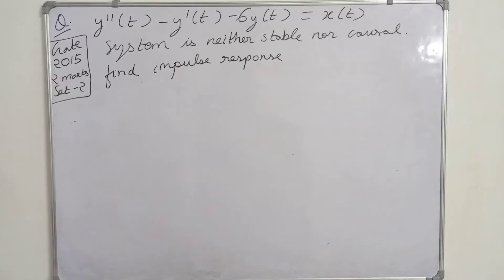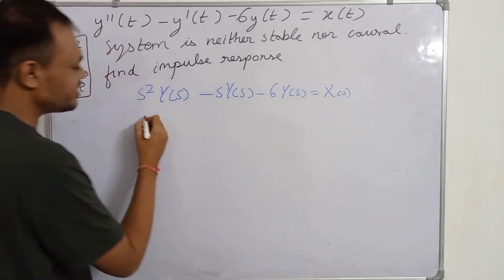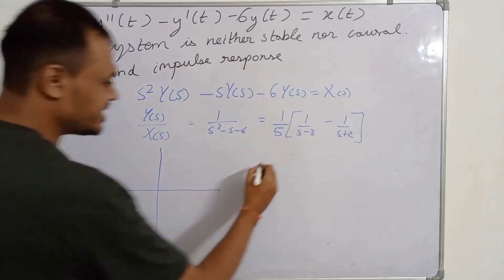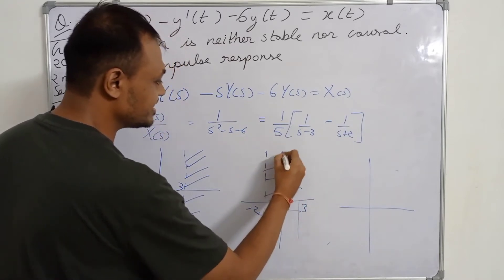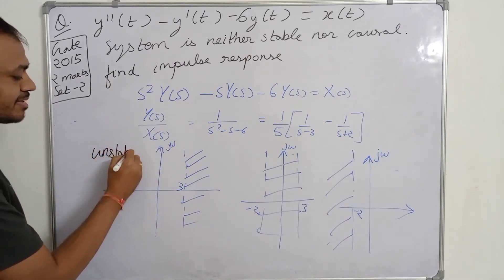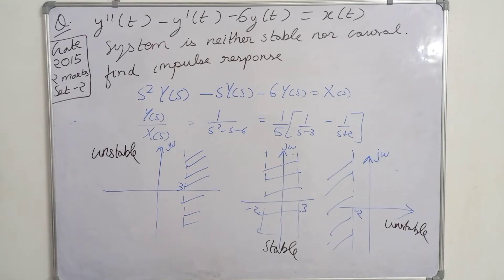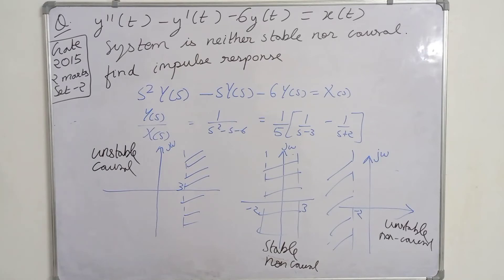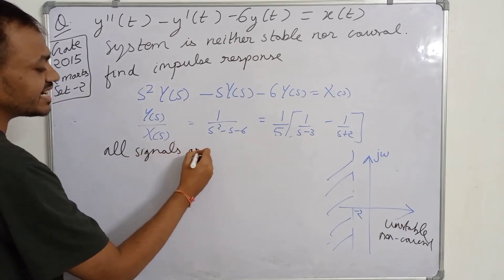Gate Exam 2015 Electronics (ECE) solutions | Stable, Causal | Impulse response | Signals and systems